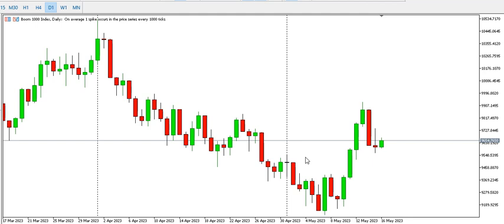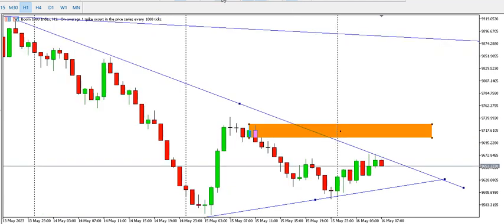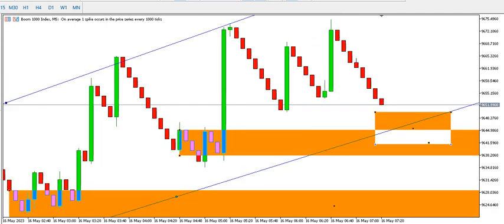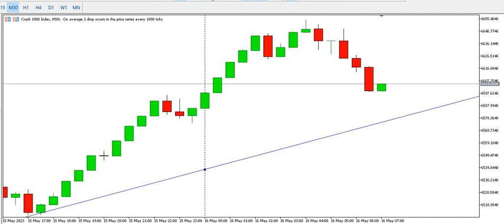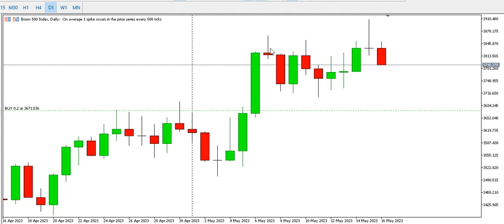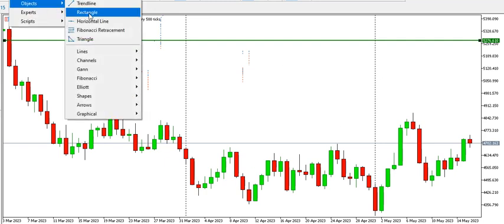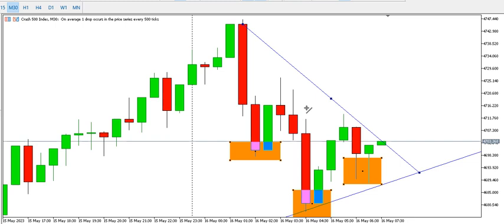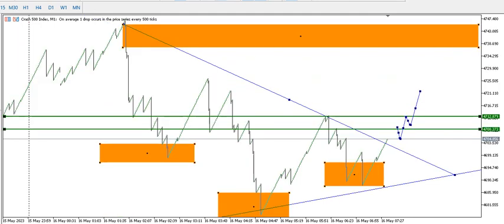BEST WAY TO SCALP **BOOM AND CRASH INDEX ON LOWER TIME FRAMES 16TH MAY 2023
day trading,
day trading strategies,
stock trading,
scalping strategy,
forex scalping,